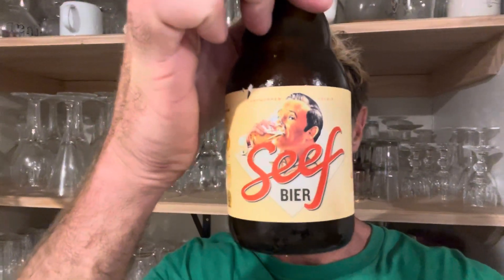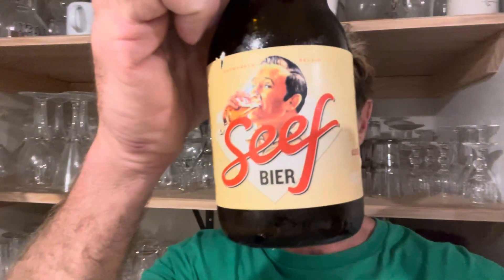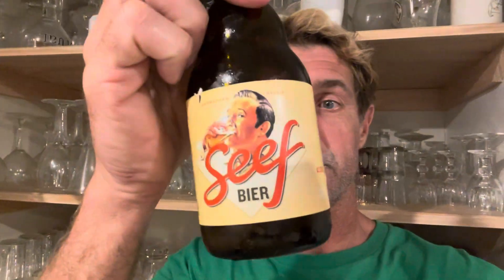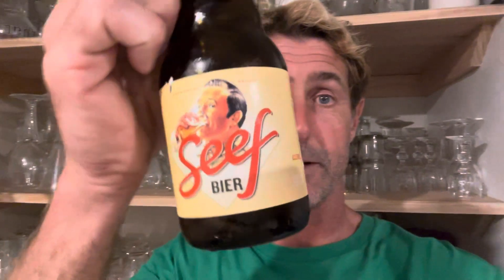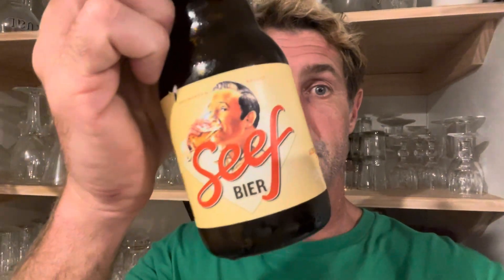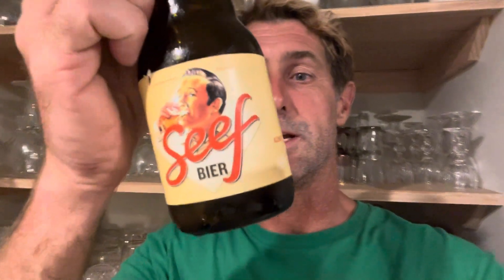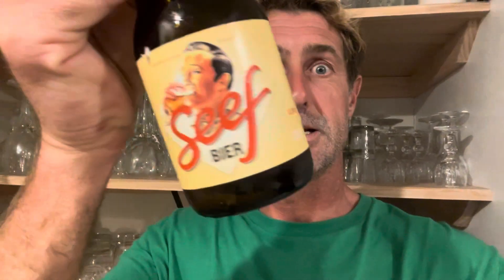Antwerpse Brouw Compagnie’s Seef Bier. Tasted 8/4/2024